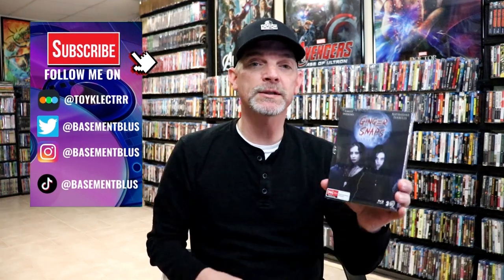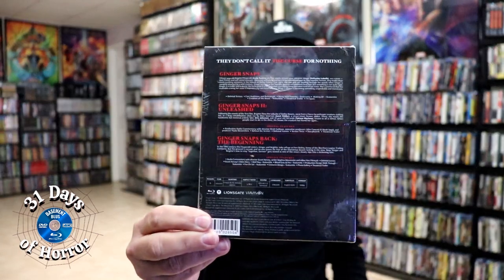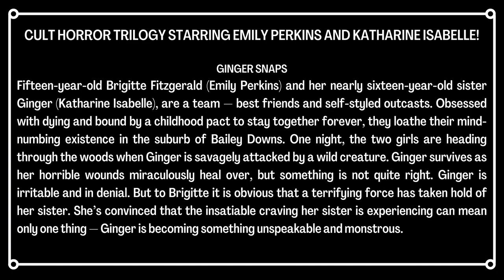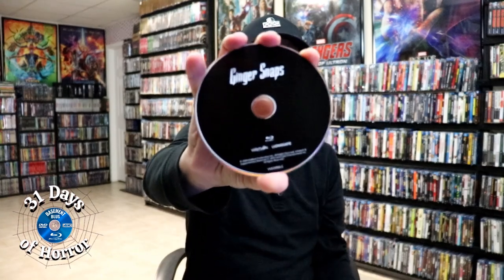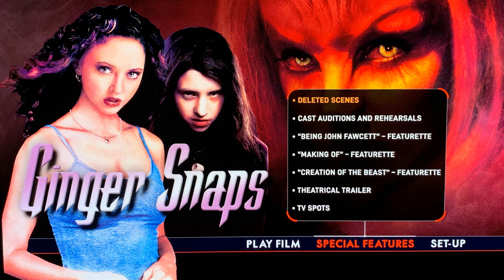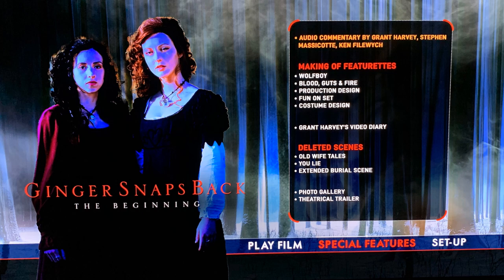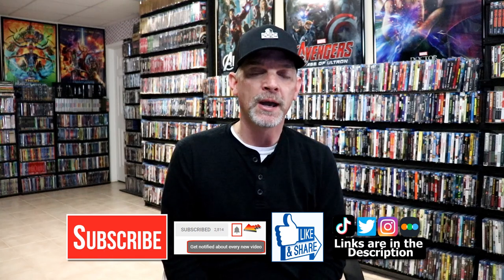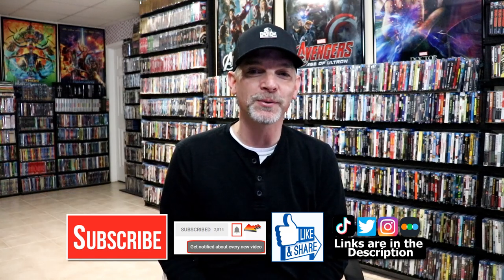31 Days of Horror | Day 24 - Ginger Snaps Trilogy 3-Disc Blu-ray from VIAVISION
Check out this release from VIAVISION of the Ginger Snaps Trilogy on Blu-ray!

► Add the Collector's Edition Blu-ray to your collection

► Add this amazing steelbook to your collection